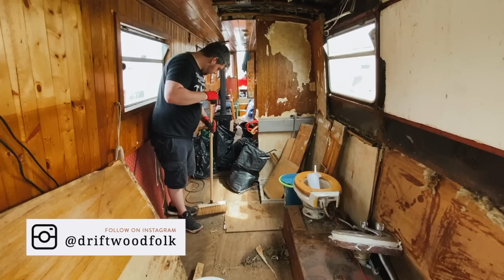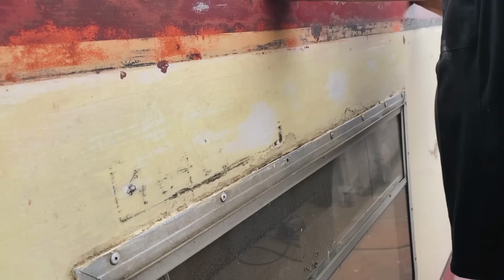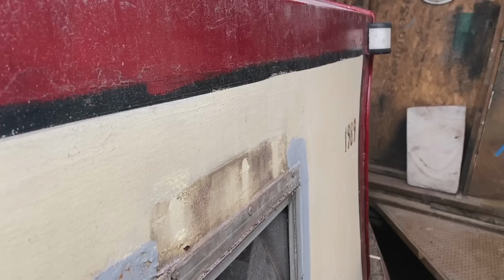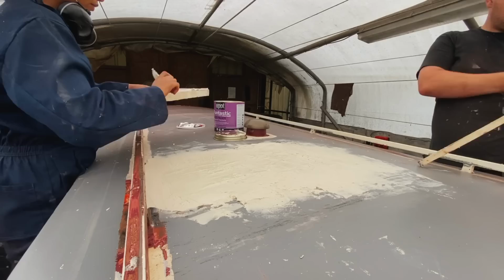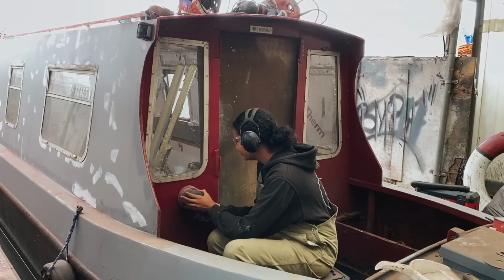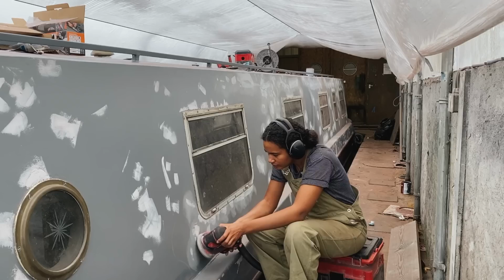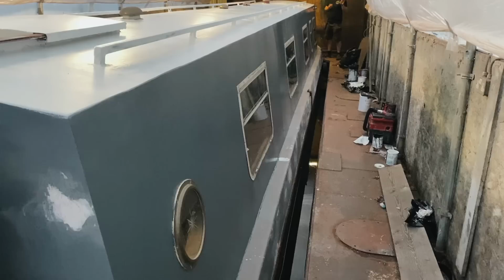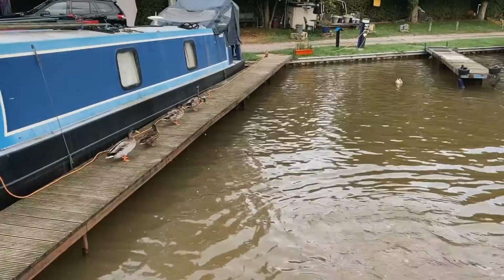Did the rain ruin our paint job? | DIY Repainting Our Narrowboat (part 1) - 012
OTHER WAYS TO SHOW YOUR SUPPORT
- Let the ads play all the way through as we earn a little more if they do.
Engagement helps get this channel in front of more people who may enjoy it!

EQUIPMENT USED
Grey oxide primer from Premium Paints
Palm sander from Milwaukee
Belt sander from Milwaukee
Undercoat from Symphony Paints

00:00 Intro
00:36 Planning the boat layout
02:27 Sanding the boat
04:03 Cutting two big holes in the roof
05:40 Finding 19 small holes in our boat
07:44 Painting with grey oxide primer
08:32 Welding, sanding & more painting
10:29 Rain leaks all over our paint job
12:24 Grinding the bow
15:16 We were about to make a big mistake...
21:26 Our solution
22:06 Before & after undercoat

ABOUT:
Hey there! We're Nesha and Mike and we are restoring a 45 foot narrowboat and turning it into a tiny floating home.